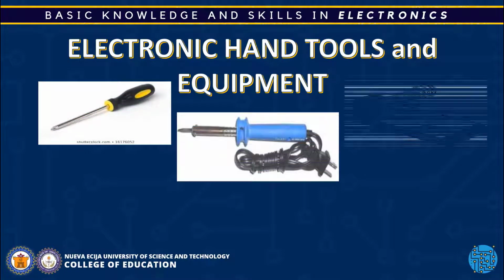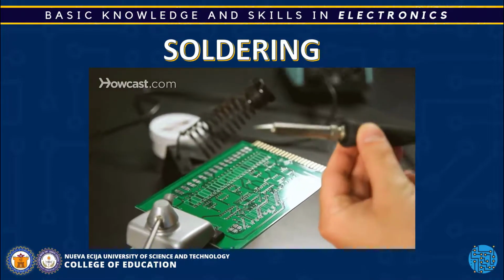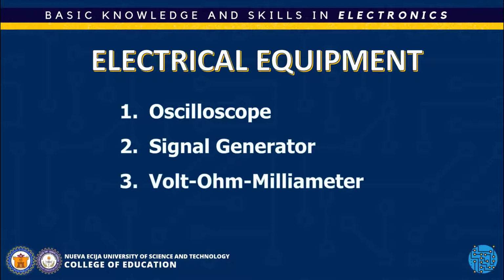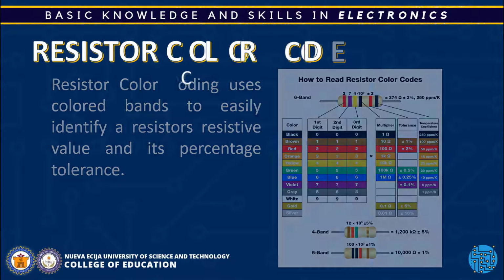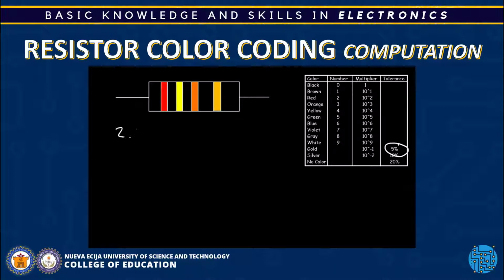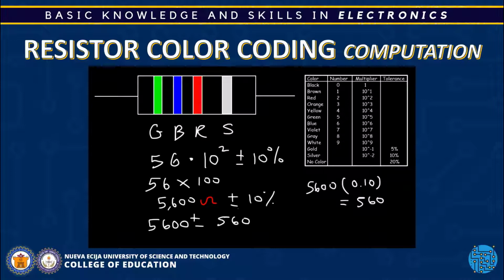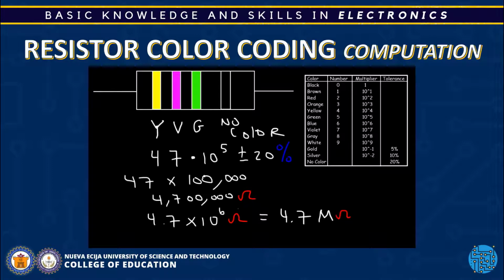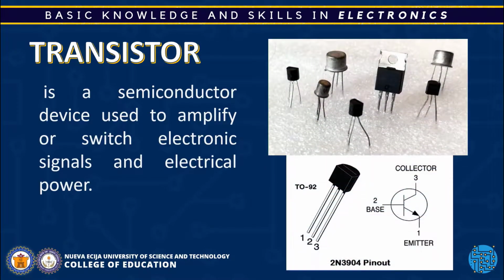Basic Knowledge and Skills in Electronics